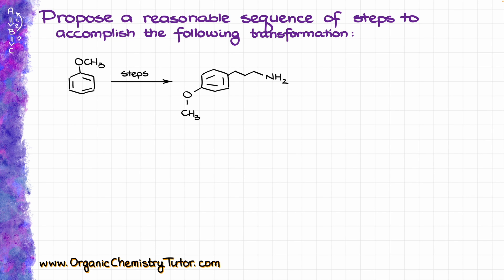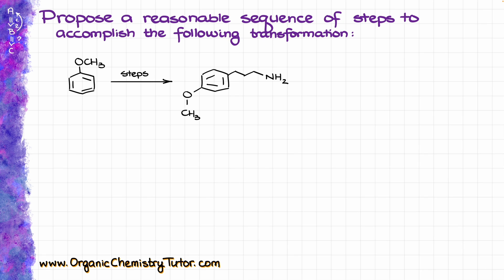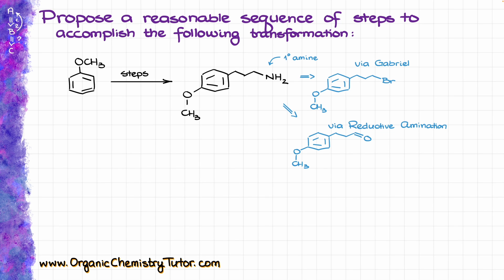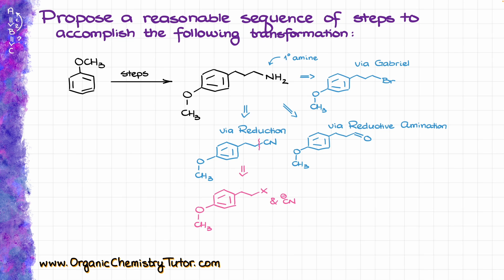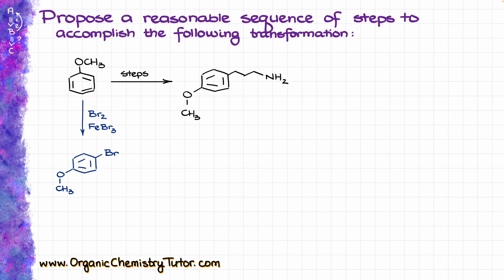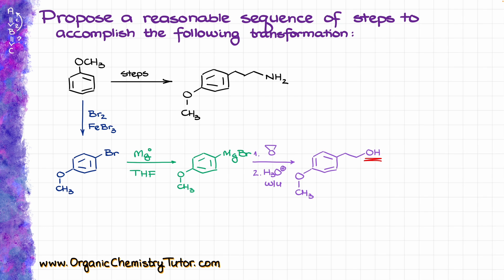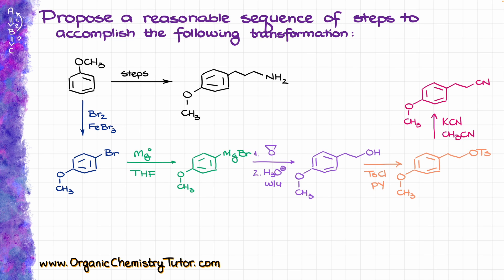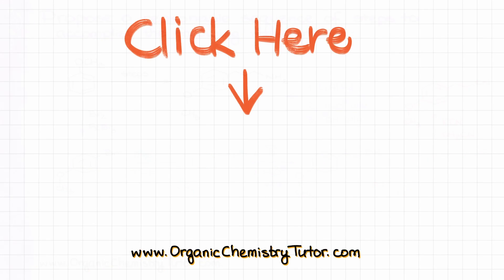Synthesis of a Primary Amine from Anisole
00:00 Retrosynthetic Analysis
03:06 Synthesis
🧪 More tutorials, practice questions, and organic chemistry workbooks 🧪